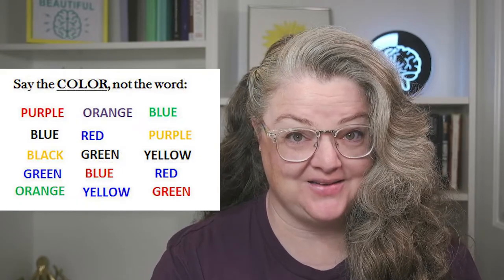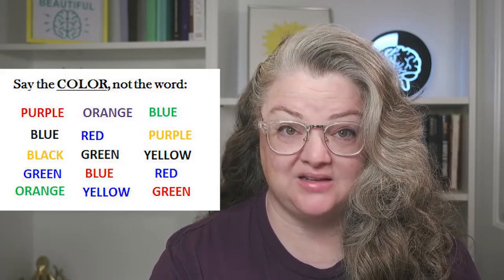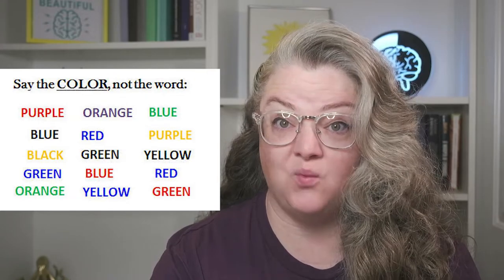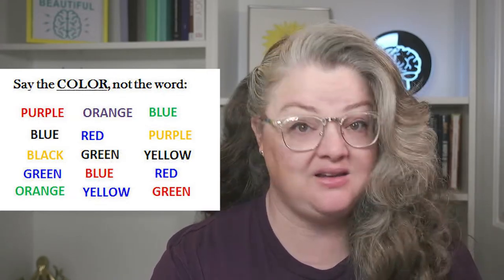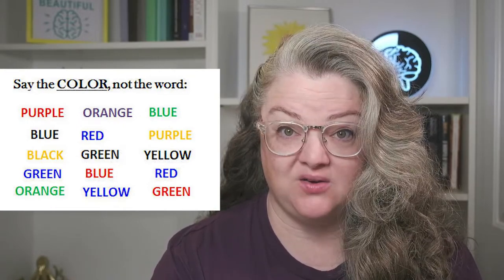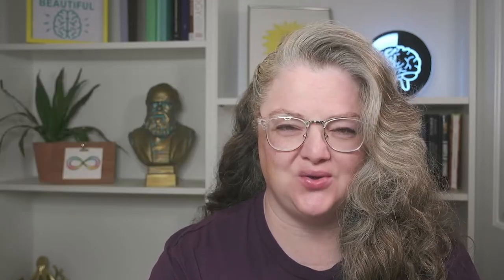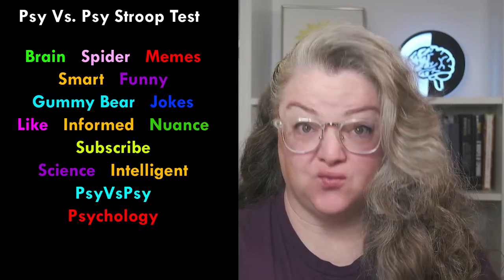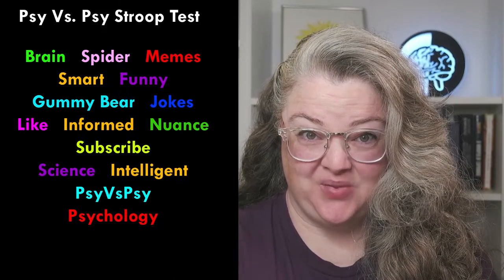The Stroop Effect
Today we talk about Stroop effects, including the emotional stroop task and its relation to mental health.

Further reading:
Algom, D., & Chajut, E. (2019). Reclaiming the Stroop effect back from control to input-driven attention and perception. Frontiers in psychology, 10, 1683.

Roelofs, A. (2021). Response competition better explains Stroop interference than does response exclusion. Psychonomic Bulletin & Review, 28(2), 487-493.

Parris, B. A., Hasshim, N., Wadsley, M., Augustinova, M., & Ferrand, L. (2021). The loci of Stroop effects: a critical review of methods and evidence for levels of processing contributing to color-word Stroop effects and the implications for the loci of attentional selection. Psychological Research, 1-25.

Aramaki, E., Honda, C., Wakamiya, S., Sato, A., & Myashiro, I. (2019). Quick cognitive impairment test for cancer patients using emotional Stroop effect. In MEDINFO 2019: Health and Wellbeing e-Networks for All (pp. 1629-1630). IOS Press.

Joyal, M., Wensing, T., Levasseur-Moreau, J., Leblond, J., T. Sack, A., & Fecteau, S. (2019). Characterizing emotional Stroop interference in posttraumatic stress disorder, major depression and anxiety disorders: A systematic review and meta-analysis. PloS one, 14(4), e0214998.

Protopapas, A., Archonti, A., & Skaloumbakas, C. (2007). Reading ability is negatively related to Stroop interference. Cognitive Psychology, 54(3), 251-282.

La Heij, W., & Boelens, H. (2011). Color–object interference: Further tests of an executive control account. Journal of Experimental Child Psychology, 108(1), 156-169.

Prevor, M. B., & Diamond, A. (2005). Color–object interference in young children: A Stroop effect in children 3½–6½ years old. Cognitive development, 20(2), 256-278.